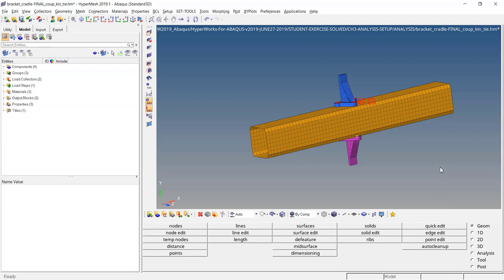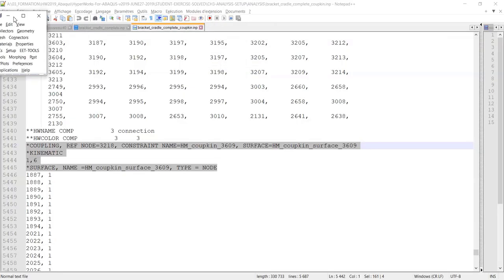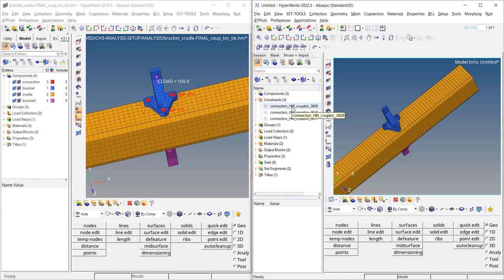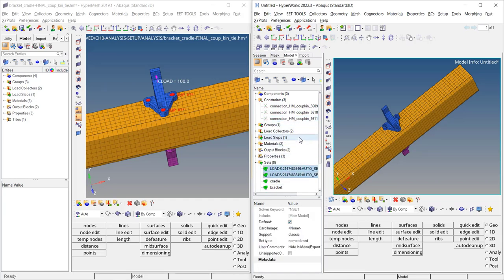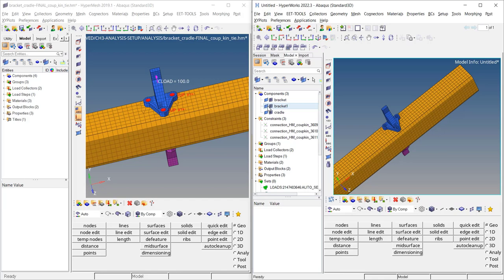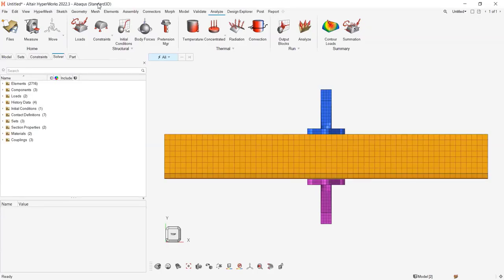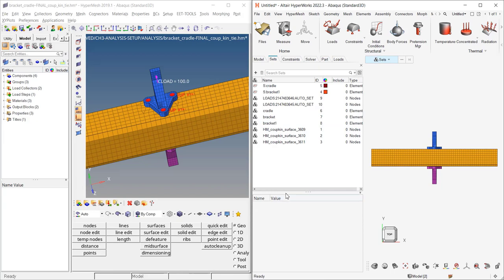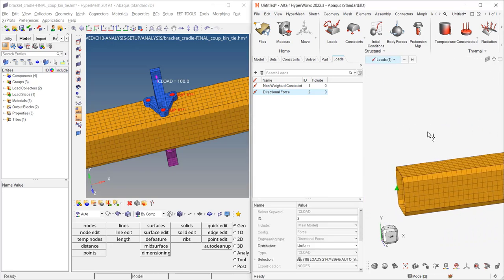Dealing with an older Abaqus model with HyperMesh 2022.3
Users who import in HyperMesh 2022 an Abaqus model written with version 2021 or below will quickly see differences in the model organization. For a better understanding of these changes, we show in this video what are the main changes you may encounter from 2022, both with the legacy and the new interface (spoiler alert: we prefer the new interface ;) ).
As we identified and fixed some unexpected behaviors in previous 2022 versions, we highly recommend 2022.3 versions for Abaqus model set up.

0:00 Introduction
0:35 Presentation of the sample model
02:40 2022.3 Legacy: Components and Constraints
05:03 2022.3 Legacy: Groups and SetSegments
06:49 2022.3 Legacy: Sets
12:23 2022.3 New interface: Model Browser
14:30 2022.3 New interface: Sets
17:15 Export Abaqus deck for reading in older HyperMesh versions
19:27 Commitments and Conclusion